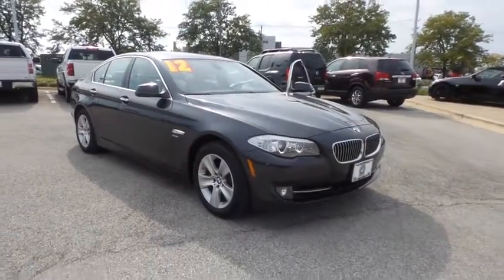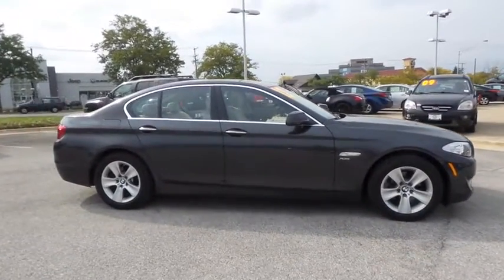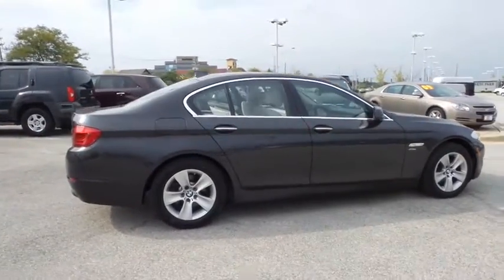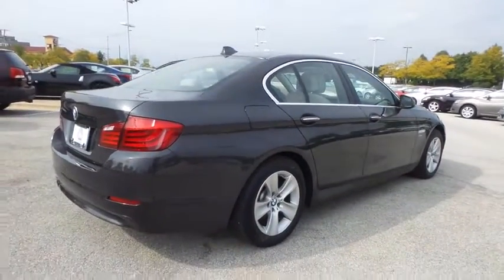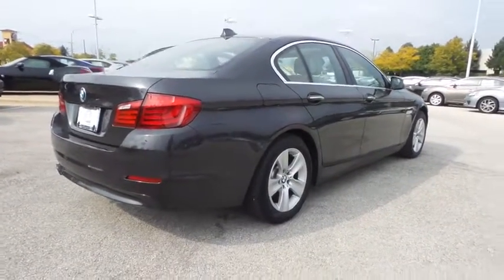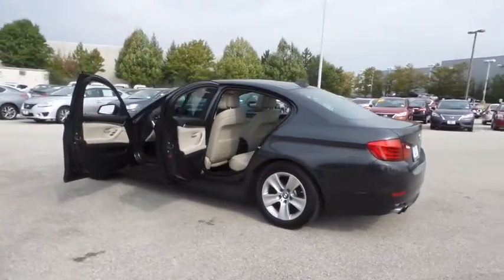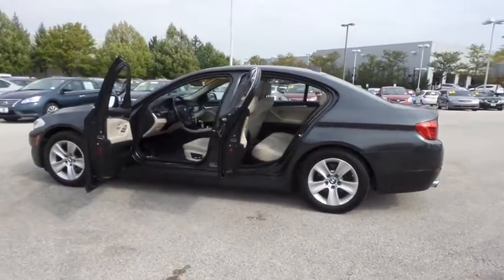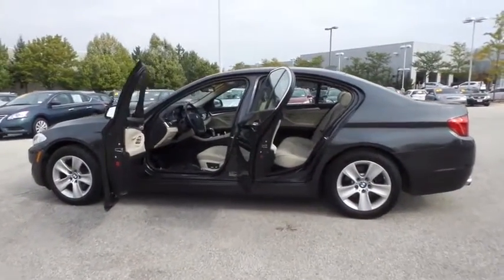2012 BMW 5 Series Schaumburg, Palatine, Arlington Heights, Buffalo Grove, Barrington, IL 28042NA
2012 BMW 5 Series
Arlington Nissan
2012 BMW 5 Series 528i xDrive - Stock#: 28042NA - VIN#: WBAXH5C56CDW04917

CLEAN CARFAXl, Bluetooth, Hands-Free, Priced Below Market, SUNROOF, and Fresh Trade. 528i xDrive, AWD, 17 Alloy Wheels, Front dual zone A/C, Leather Upholstery, Navigation System, Power driver seat, Power moonroof, Rain sensing wipers, Real Time Traffic Information, Rear-View Camera, and Voice Command. Be the talk of the town when you roll down the street in this low-mileage 2012 BMW 5 Series. Consumer Reports found the 5-series their best car tested in 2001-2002. You just simply can't beat a BMW product.Arlington Nissan serving Arlington Heights, Buffalo grove, Palatine, Hoffman Estates, and Skokie is the place to be! Nissan Altima , Murano, Sentra, NV200 and Pathfinder cars in our showroom serving drivers from Arlington Heights, Buffalo Grove , Crystal Lake , Palatine , Hoffman Estates, Schaumburg and Skokie always bring style and performance to the table. In fact, with a wide-range of exciting Nissan models available, such as the Altima , Maxima , Pathfinder and Rouge it can be difficult to make a decision. Arlington Nissan Nissan Altima , Murano, Sentra, NV200 or Pathfinder NEW, USED PREOWNED, CERTIFIED VEHICLES. SOME UNDER 10K, UNDER 5K.Rohrman Nissan Arlington heights. Chicago Land, Chicago, Illinois. 60004.